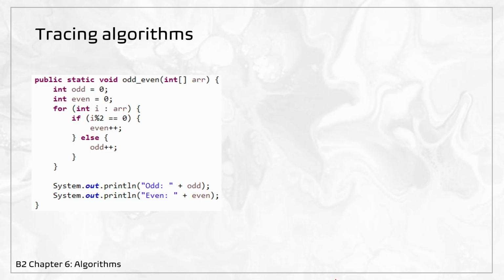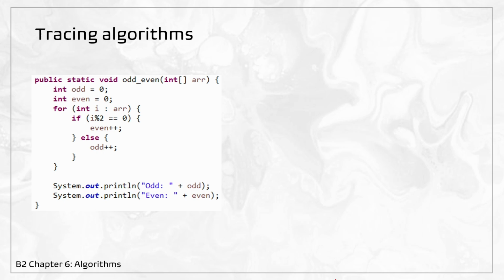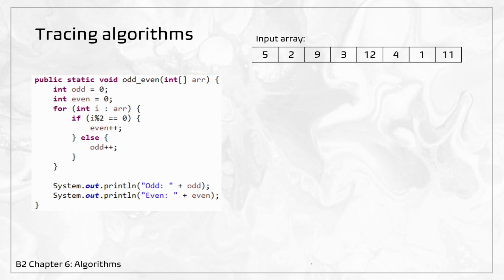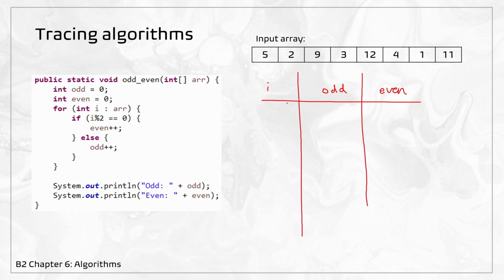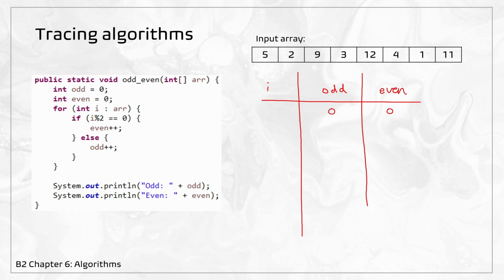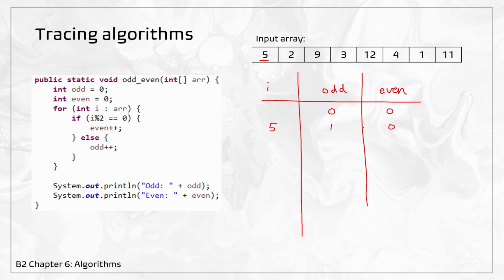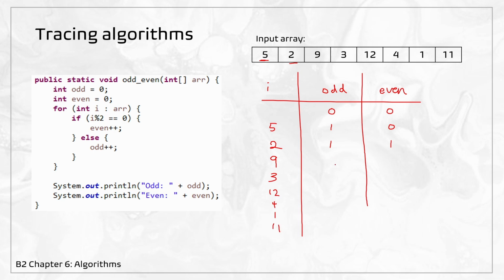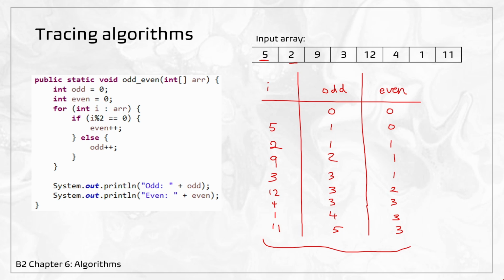B2.4: Trace Tables | IB Computer Science (2025 syllabus)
B2.4: Trace Tables for the 2025 IB CS syllabus.